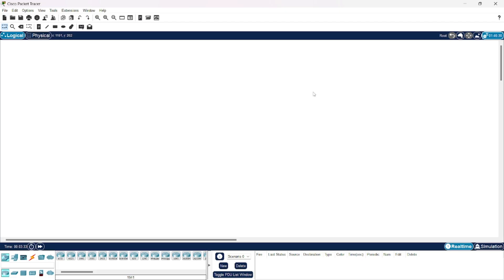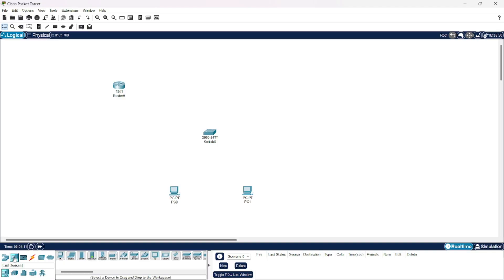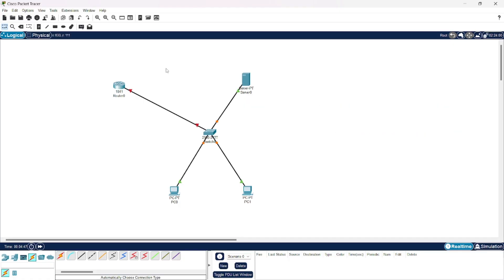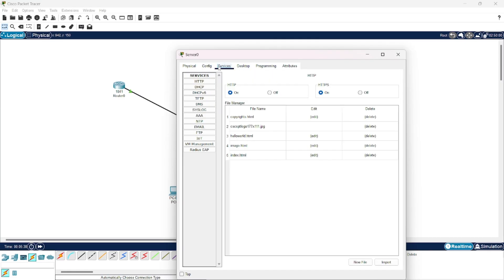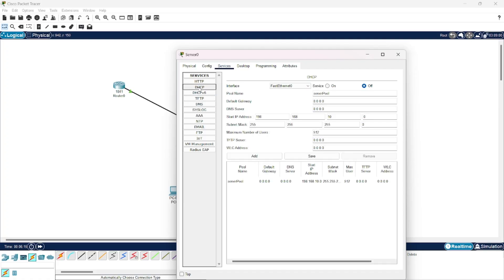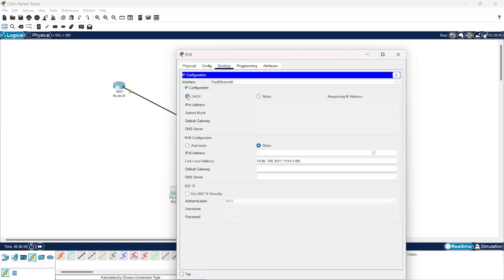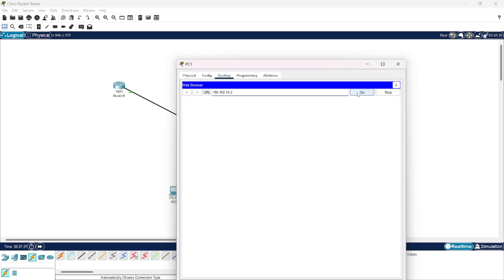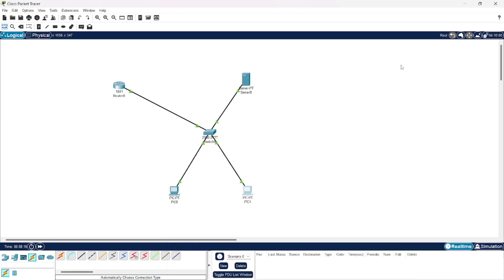𝐝𝐧𝐬 𝐬𝐞𝐫𝐯𝐞𝐫 | 𝐥𝐞𝐜𝐭𝐮𝐫𝐞 𝟗 | 𝐜𝐬𝐞𝟑𝟎𝟕